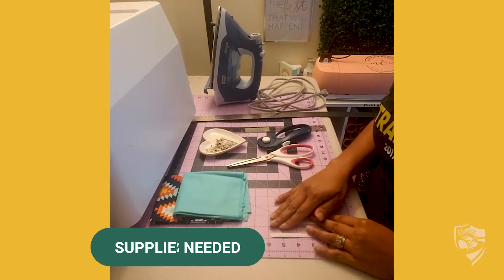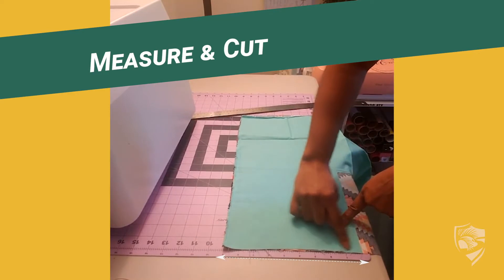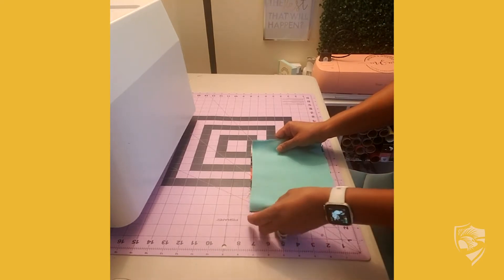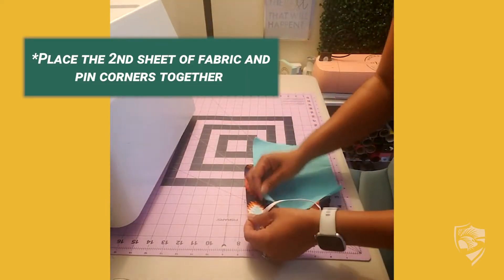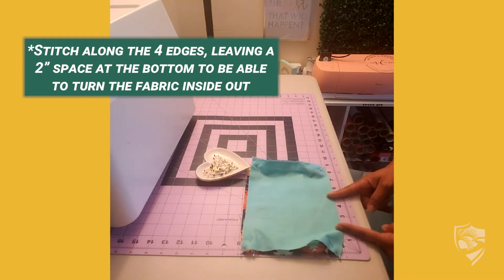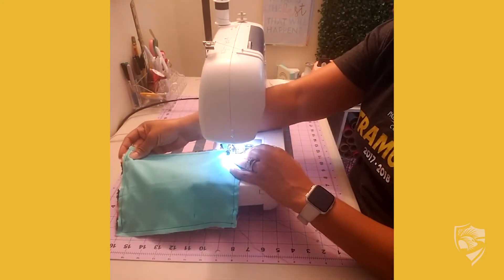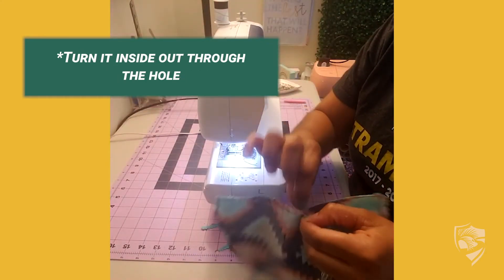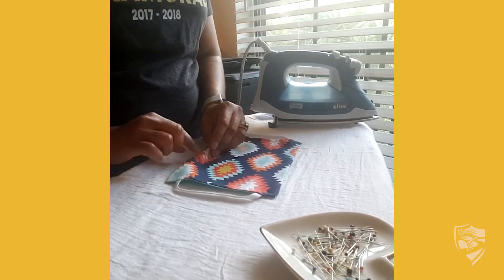DIY Sewn Face Mask Tutorial | Palm Beach State College Student Life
Hello, world! During this difficult time, with the help of PBSC Student Activities Manager Alexis Forbes, we want to help out by providing a comprehensive, detailed tutorial on how to create a sewn, DIY Face Mask. We encourage you to copy & paste the directions below so that you can follow along at your own pace.

💚💛A NO SEW TUTORIAL IS COMING SOON! 💚💛

CUTTING & PINNING
Measure 9” x 7” and cut.
Take the 2 outer edges of the fabric and fold them together.
Pin 6” pieces of elastic 1/2” from the top and bottom on both sides
Place 2nd sheet of fabric, pattern down, and pin to edges

SEWING
Stitch along the 4 edges leaving a 2” space at bottom to turn the fabric inside out
Make sure to backstitch over your elastic (forward, and then backward)
Once you have stitched all 4 sides, trim to the edges of your stitches (triangular shapes)
Trim all edges to avoid fraying if desired.
Open your mask and turn it inside out through the hole.
Work the corners until they’re neat and you have a perfect rectangle.

PRESSING
Fold mask in half, and press with iron.
Fold mask corners in to center, press with iron.
Pinch to make pleats, pin, press with iron.